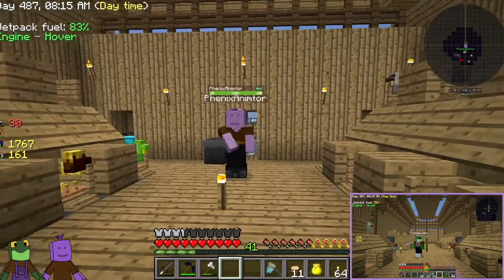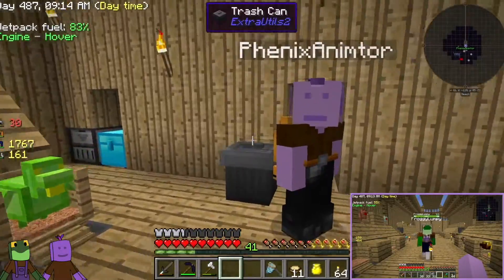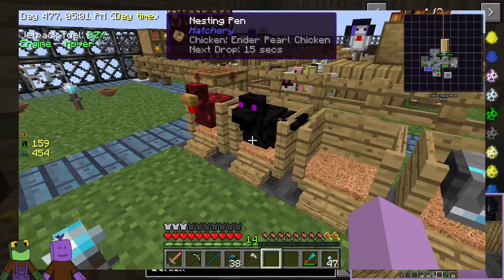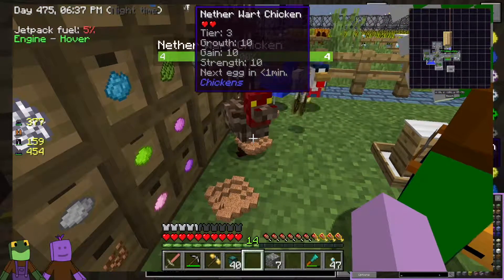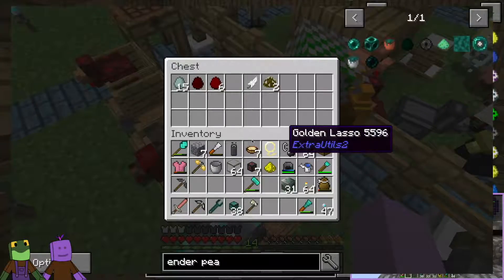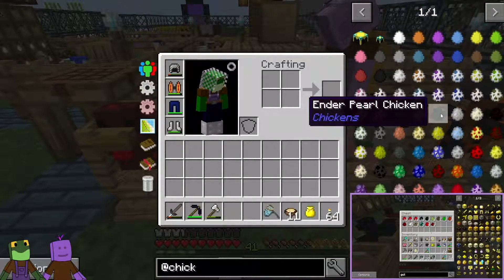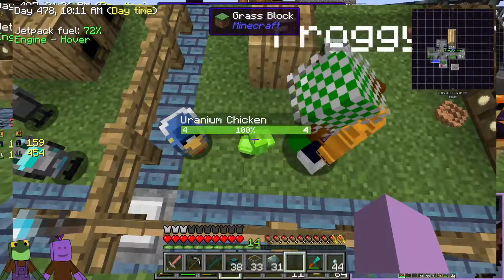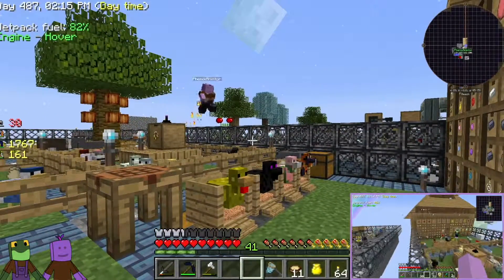Minecraft Sky Factory 3 E17 Uranium Chicken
Third time is a charm. We made the Uranium chicken and we explain how it was done since our recording messed up.